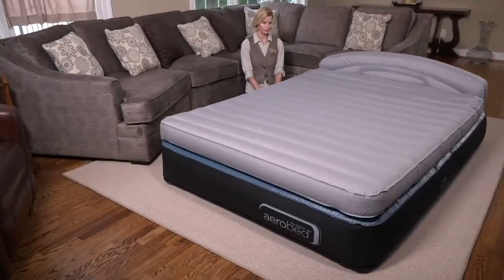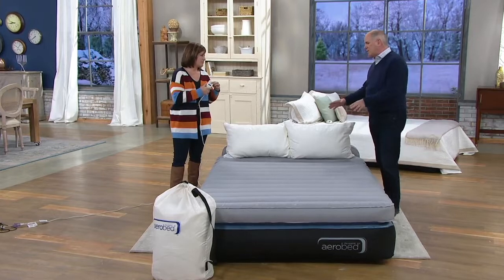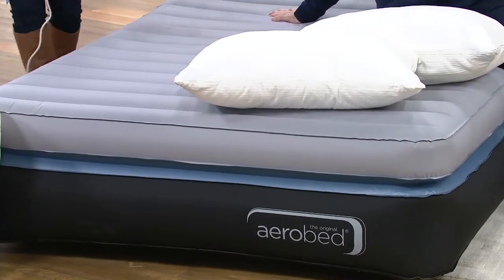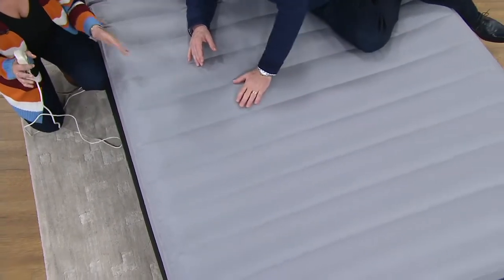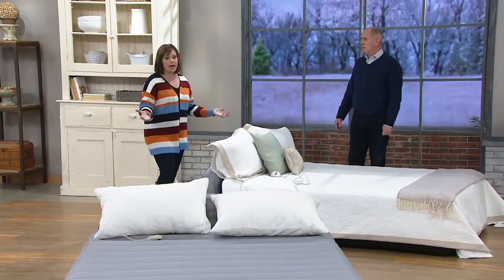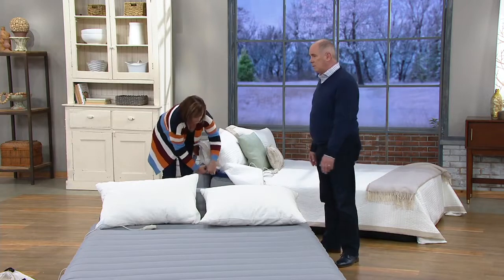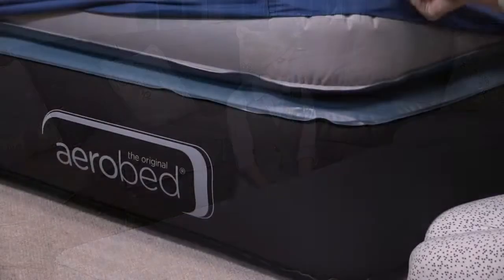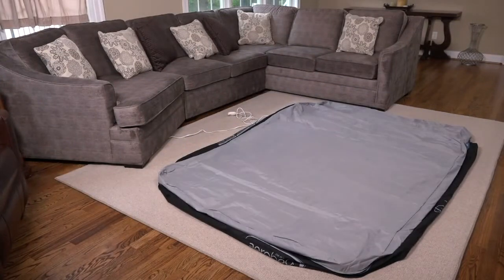AeroBed Opticomfort 18" Queen Air Mattress with Headboard on QVC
AeroBed Opticomfort 18" Queen Air Mattress with Headboard

Sleep comfortably wherever your travels take you with this easy-to-inflate Opticomfort air mattress. A built-in headboard keeps your pillows in place, and the elevated design makes it easier to enter and exit. From AeroBed.